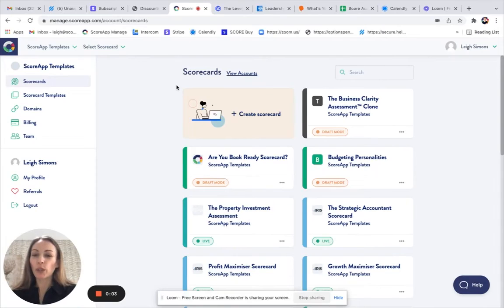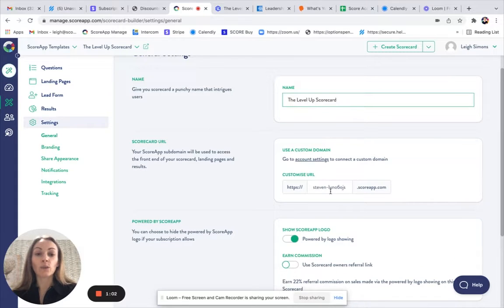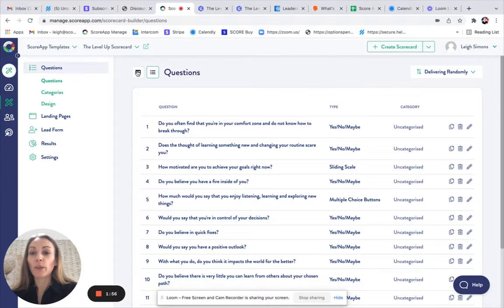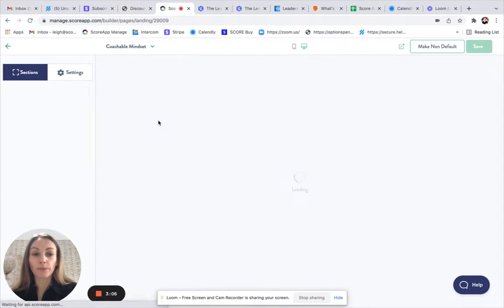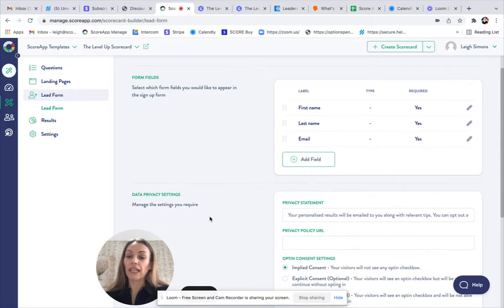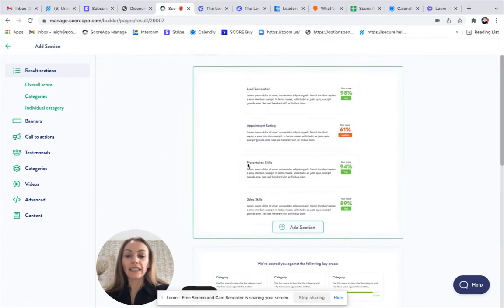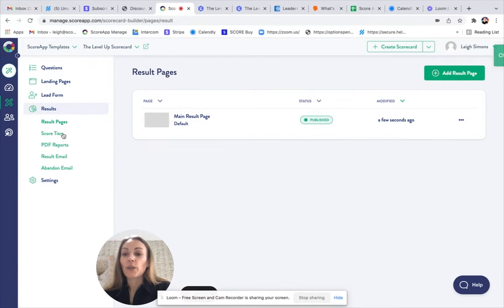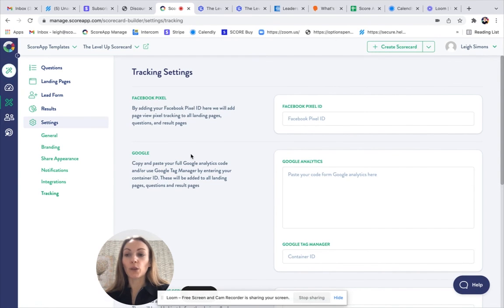Question Formats - ScoreApp Quiz Marketing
Launch your next lead generation campaign in 30 days with four weeks of hands-on expert support. Registration closes 30 September. Take a seep dive into question formats with Leigh from ScoreApp.

ScoreApp - More Data, More Leads, More Sales.